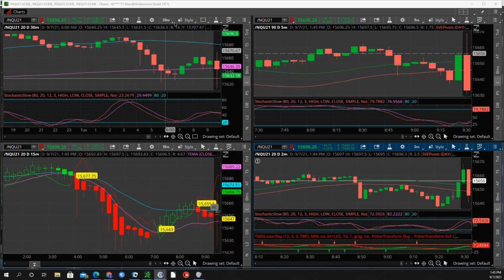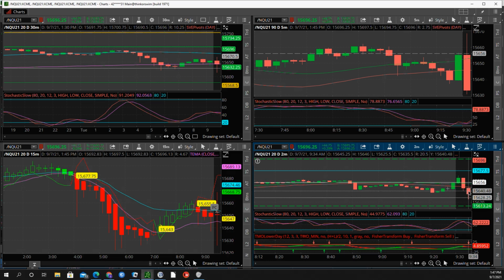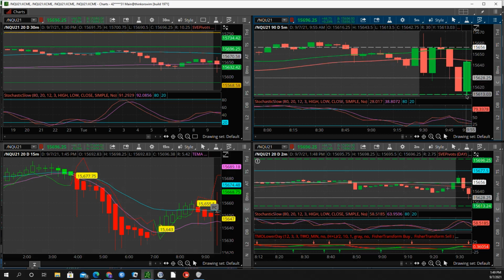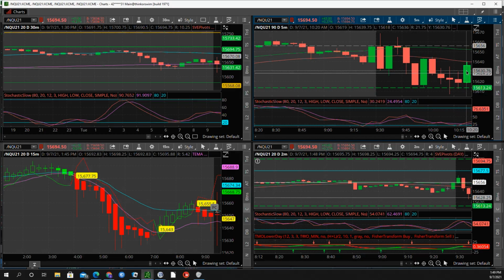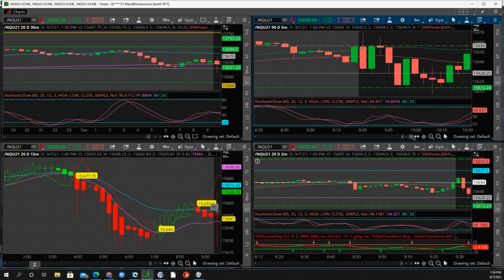Future Trade NQ - Missed it 9//7/21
Can't get them all, but learn to set alerts where you won't miss it the next time.